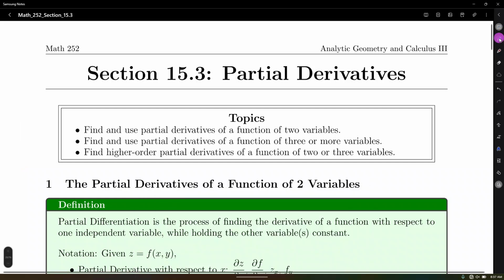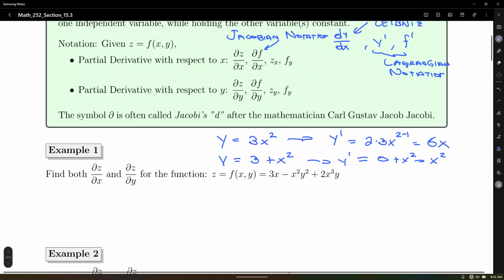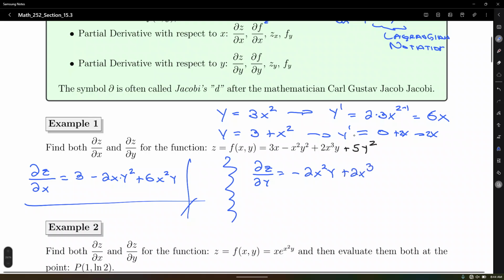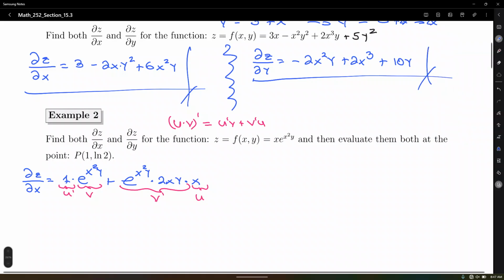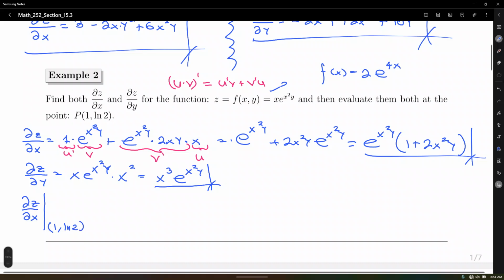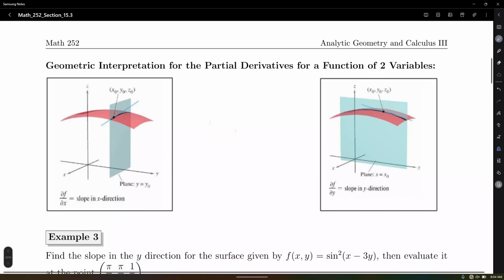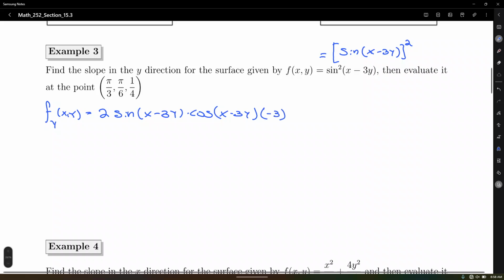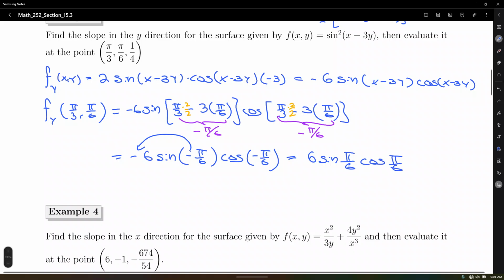Math 252 Section 15.3: Partial Derivatives pt. 1 (Summer 2024)